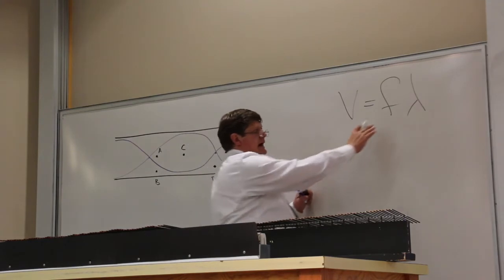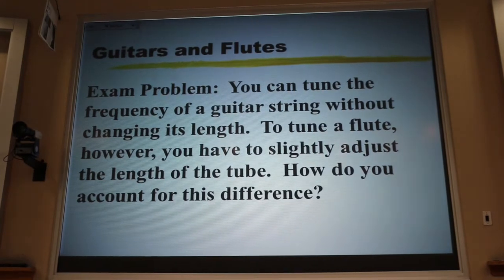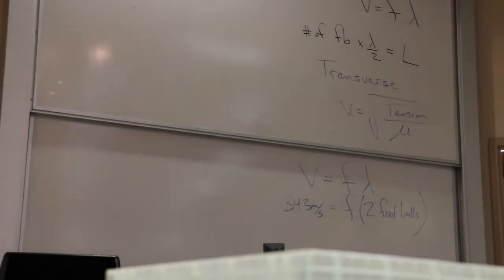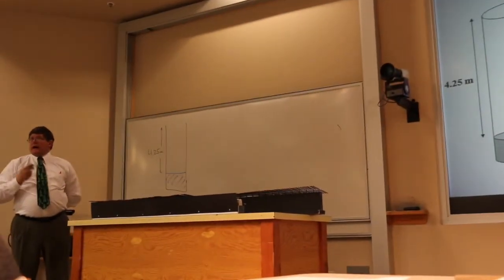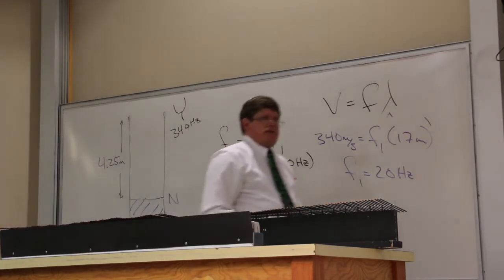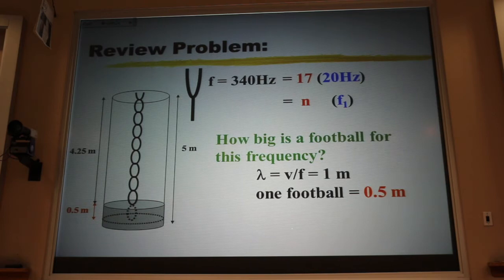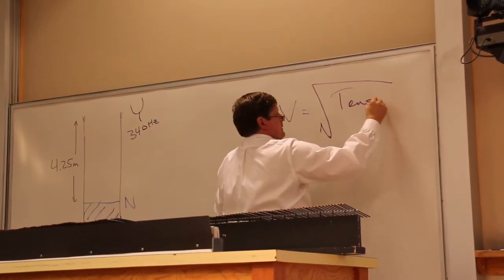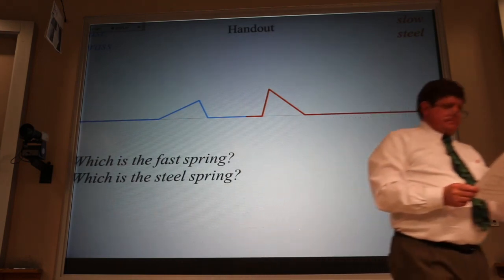Reflection and Transmission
Special Problems SP3, SP4, and SP5